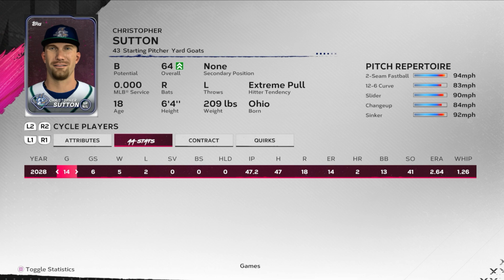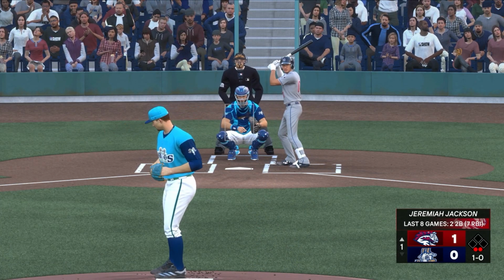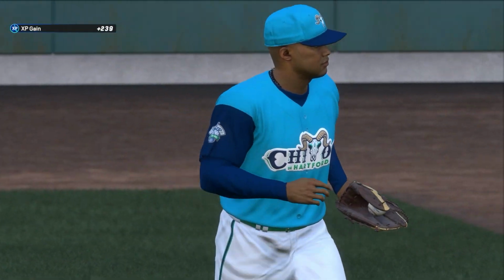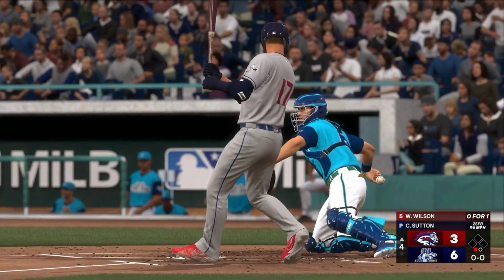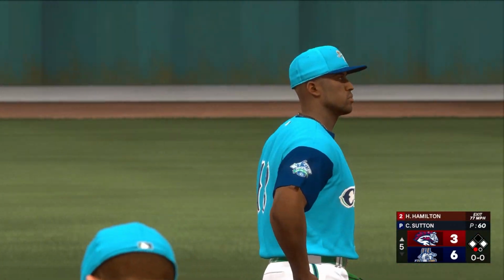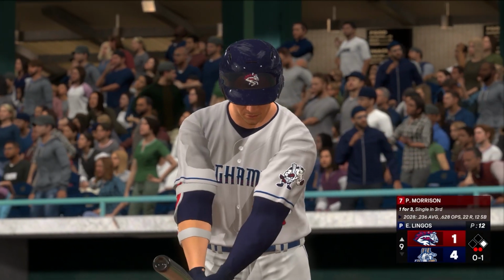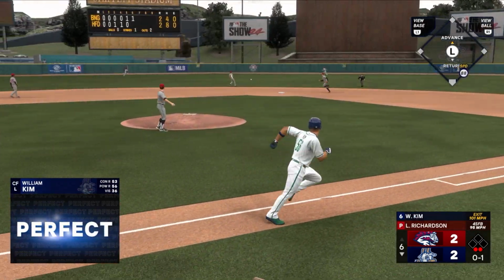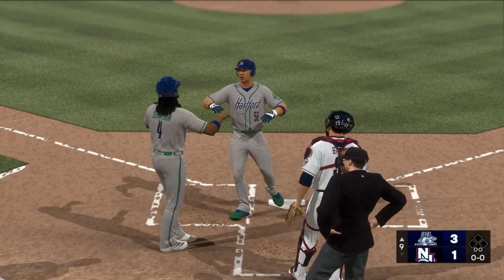Prospect Report 15: Chris Sutton & William Kim / MLB The Show 24 Colorado Rockies Franchise Y5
Welcome to the journey of Cody Chalifoux, a 25 year old sports broadcaster turned general manager of the Colorado Rockies. Tune in as Cody tries to navigate the ups and downs of an MLB front office as he attempts to build a winner in the Mile High city.

This month we look at performances from top pitching prospect Christopher Sutton  and a good prospect in William Kim.